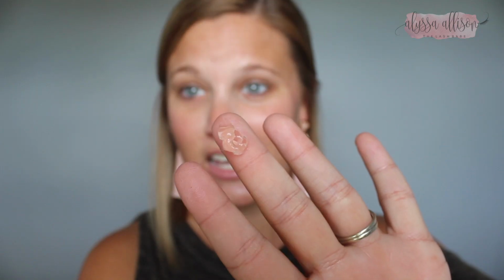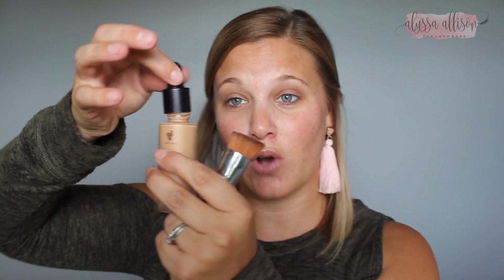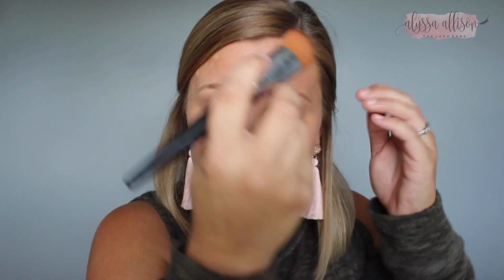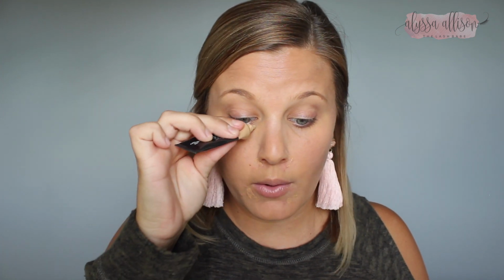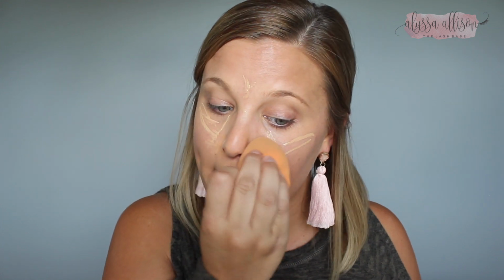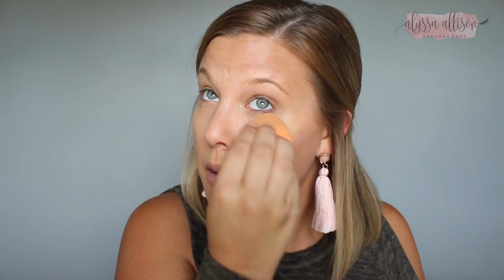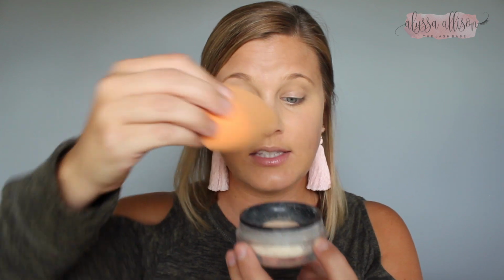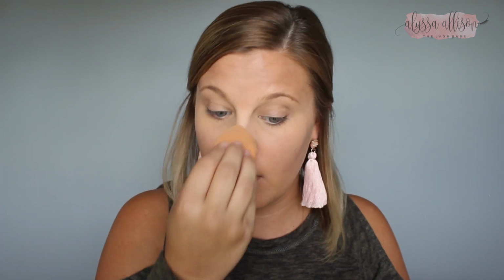Updated Foundation Routine || The Lash Babe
Products used..
Touch Glorious Primer
Touch Mineral Liquid Foundation
Touch Skin Perfecting Concealer
Behold Translucent Setting Powder
Touch Mineral Pressed Powder

All of these amazing products can be found and purchased at TheLashBabe.com :)

You can get my amazing earrings that my beautiful cousin makes from her Etsy shop

I N S T A G R A M ►► @AlyssaTheLashBabe

T W I T T E R ►► @the_lashbabe

S N A P C H A T ►► alyssaaallison

S H O P Y O U N I Q U E

•Lighting ► I like to use natural lighting but when it is gloomy outside, this is what I use...
I edit all my videos using iMovie :)

X O X O,
Alyssa The L A S H Babe